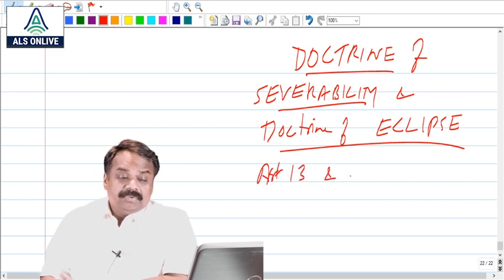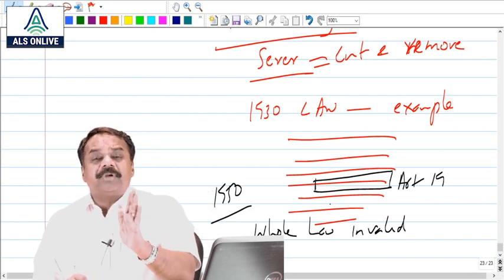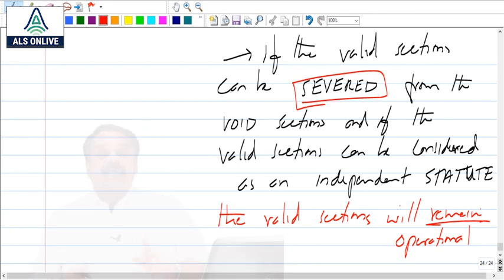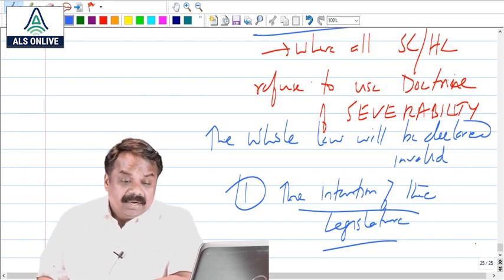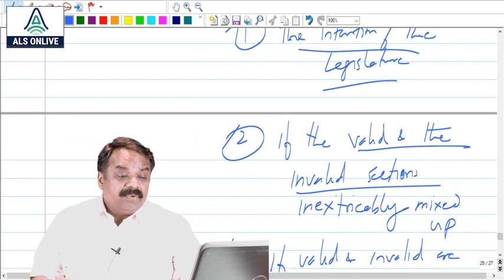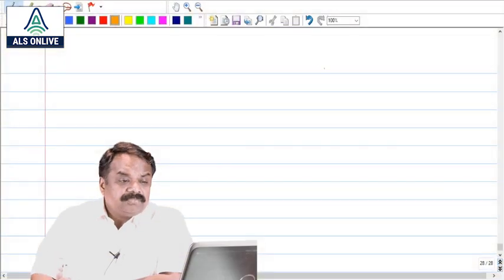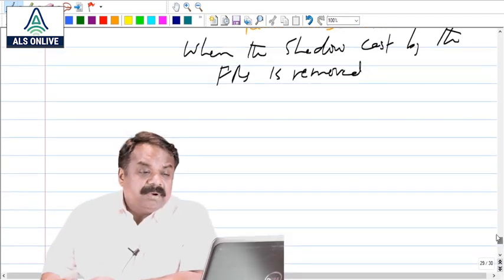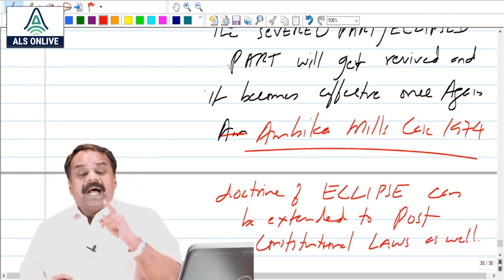Doctrine of Severability and Doctrine of Eclipse | Fundamental Rights | Indian Polity | Jojo Mathew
Fundamental rights are the quintessential factors for a dignified existence and holistic development of an individual. Fundamental rights are enshrined in Part III of the Indian constitution and are applicable to every citizen of India. Inclusion of Fundamental Rights in the constitution is immaterial if there is no mechanism to enforce the provisions when it is violated. If a portion of the law is found to be unconstitutional, it is a relevant question to question whether the particular law or a portion of it becomes void. The subsequent question is to analyse temporary effects when laws are amended. Article 13 in Indian constitution speaks of the doctrine of severability and eclipse that acts as a saviour in combating violation of fundamental rights.
The doctrine of severability means severing part of a statute which is inconsistent with any of the constitutional provisions and particularly the provisions contained under the chapter of fundamental rights in the Indian Constitution. The other part of the severed statute is to remain valid.
The Doctrine of Eclipse in constitutional law stands for over-shadowing any provision of a statute by the fundamental rights contained in Part-III of the Indian Constitution.

to know more about ALS Online.